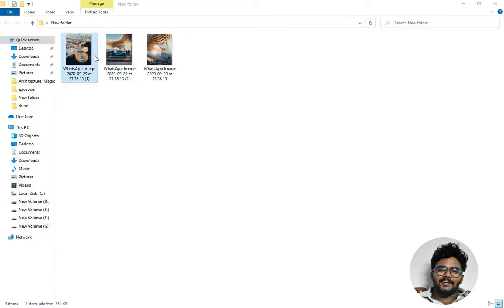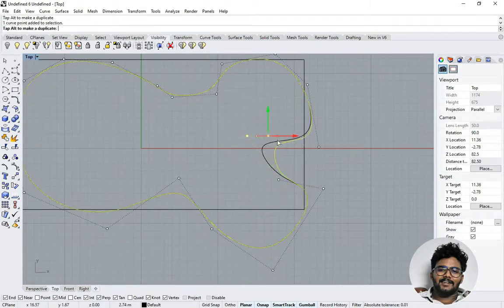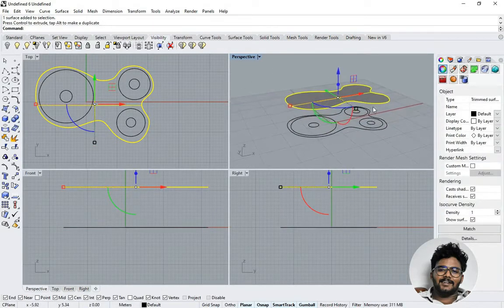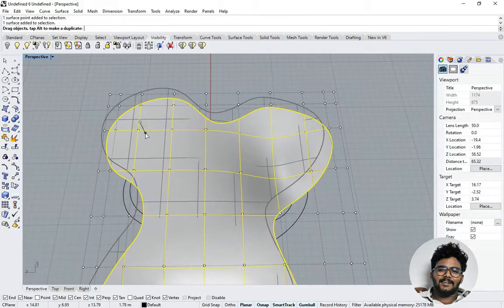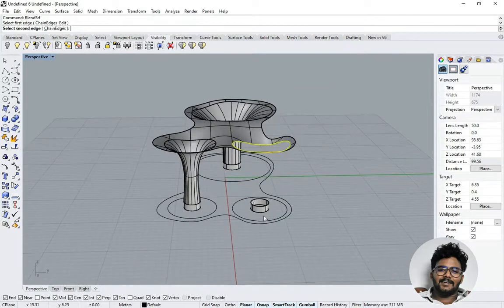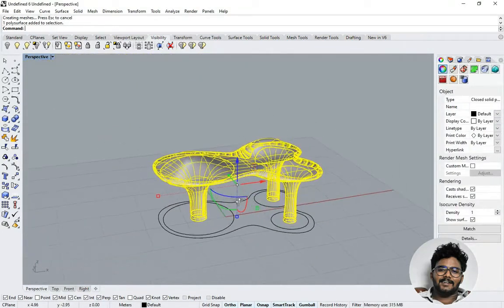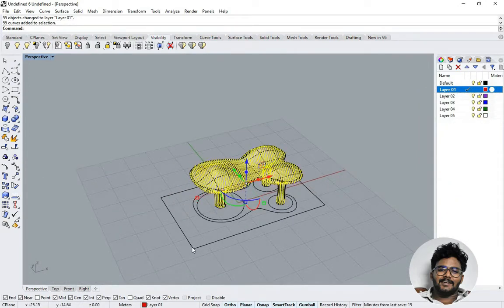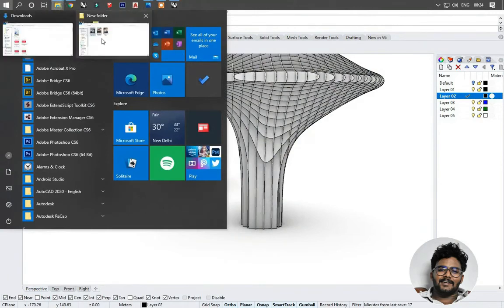Rhino 3D Architectural Tutorial Series | Ep - 07 | Real Buildings Into 3D model |English |Video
Click the CC option for English Subtitles

This Youtube Channel is a one-stop platform for students, architecture aspirants as well as architects professionals to learn architecture tools like Sketchup, Autocad, Adobe Photoshop, 3d studio max, V-ray, Rhinoceros, Grasshopper,  Lumion-3d, Archicad, and much more. Here we share tutorials, tips, and tricks about how to use these tools.

rhino 3d tutorial
Rhino 3d modeling
Rhino3d architecture
rhino 3d rendering
rhino 3d tutorial Hindi
rhino 3d tutorial English
rhino 3d jewelry design
rhino 3d tutorial architecture
rhino 3d modeling architecture
rhino 3d architecture modeling tutorial
rhino 3d tutorial for beginners #01 jewelry
rhino 3d beginner tutorial
rhino 3d building
rhino 3d software
rhino 3d download
rhino 3d printing
rhino3d basic